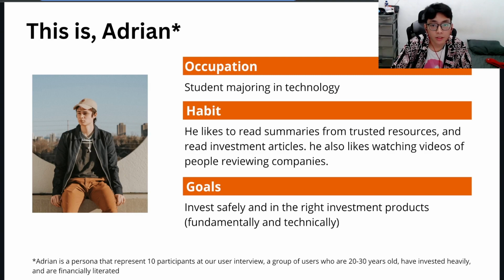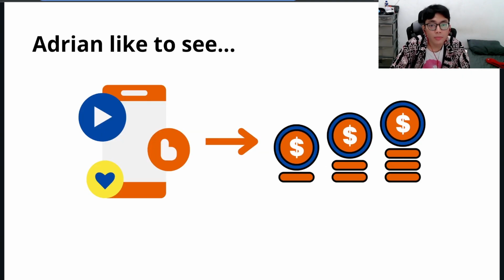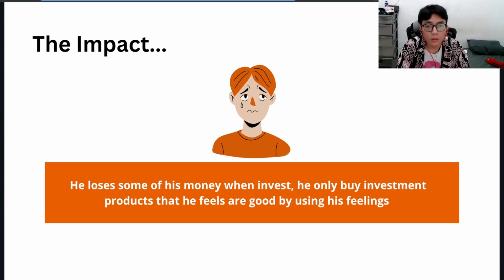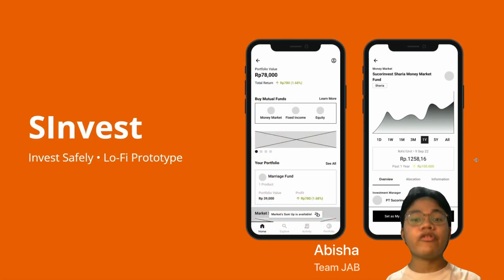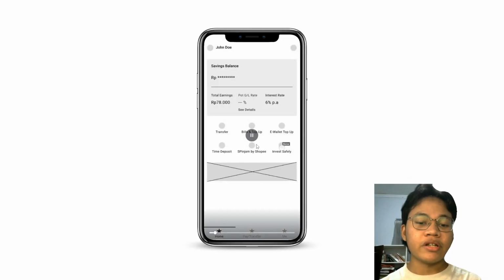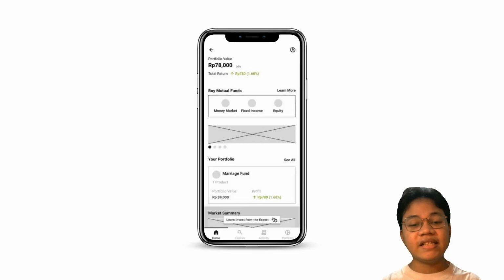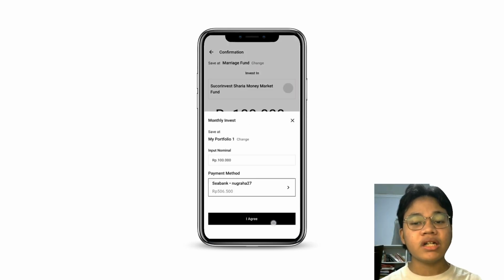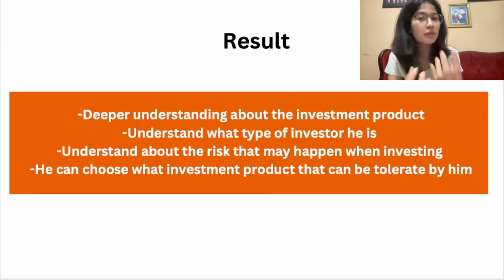[Preliminary Round] - IDC2022 - JAB Team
Please enjoy the video from one of our participants, JAB Team